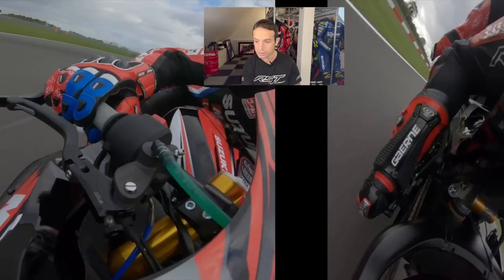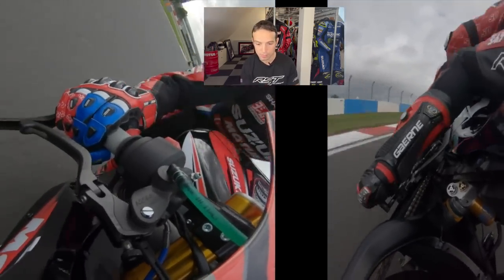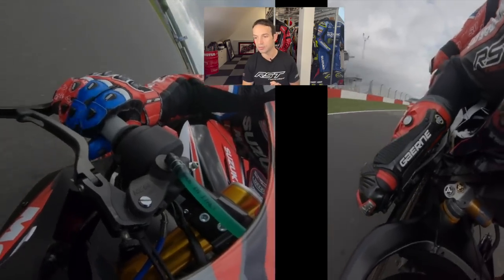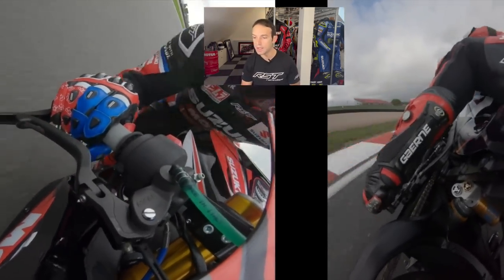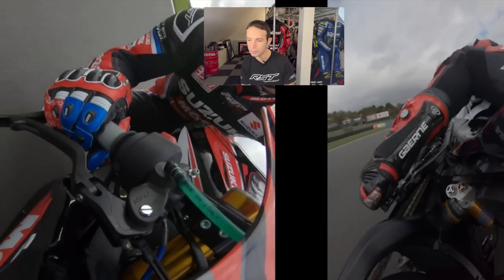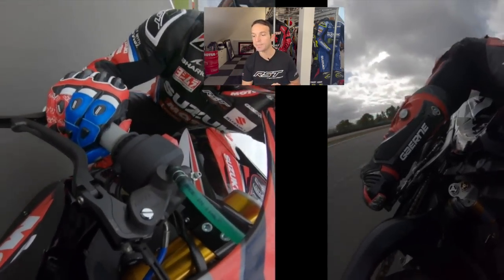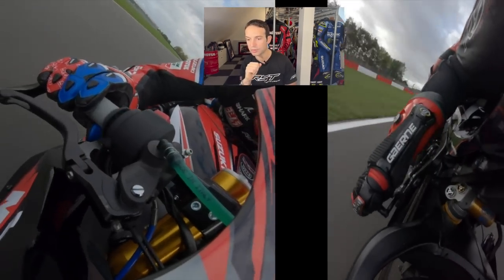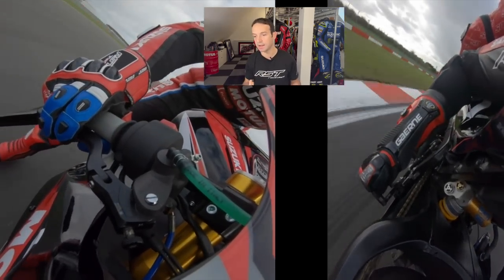🇬🇧 HOW TO DOWNSHIFT ON TRACK - TUTORIAL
Downshifting on track like a pro, my advise in this video.

Join my YouTube membership to watch exclusive videos like "DOWNSHIFTING with or without clutch / slipper", or "FEET POSITION" and many more: